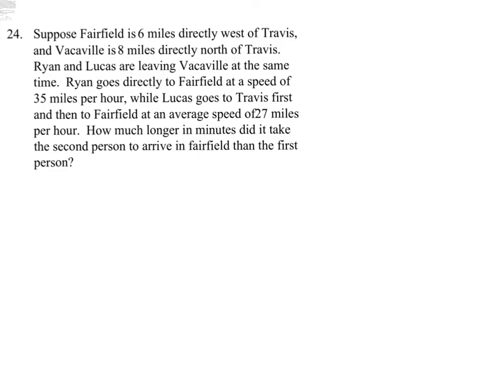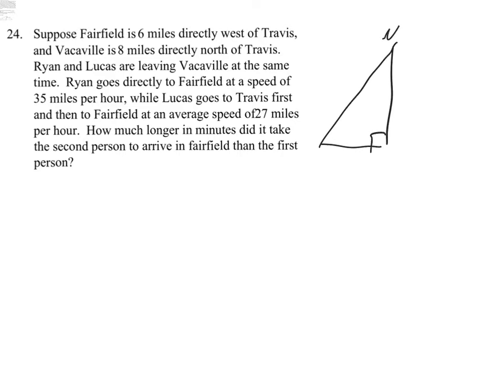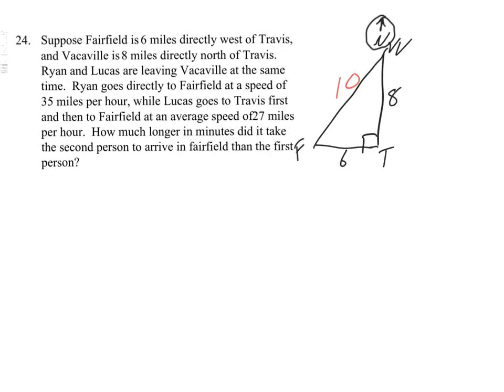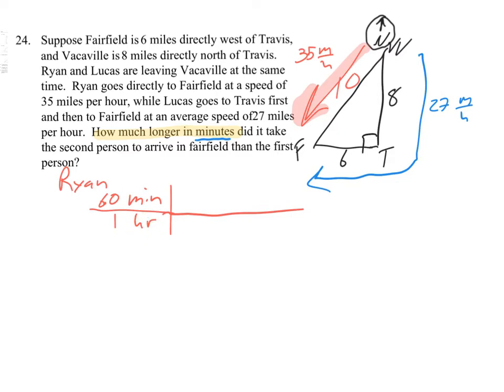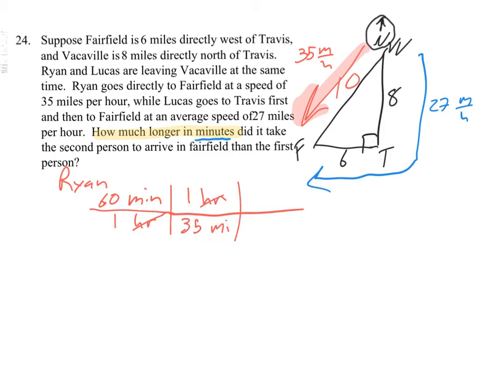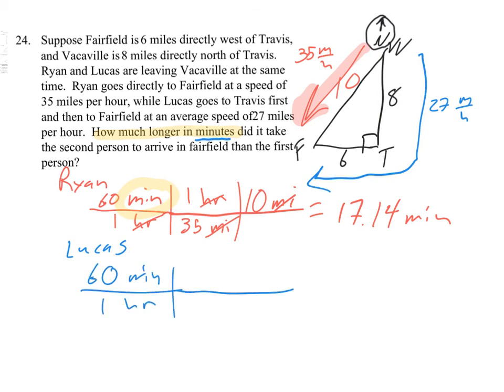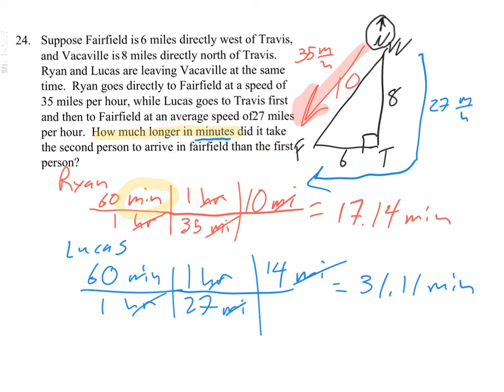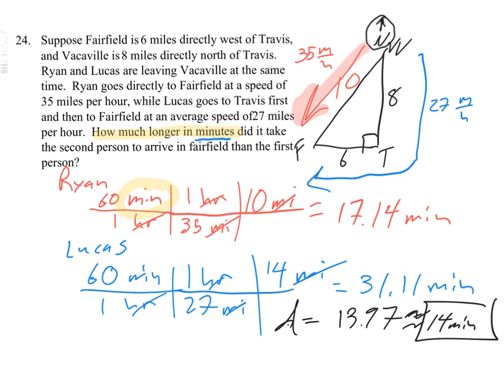IM2 The VV to FF Question